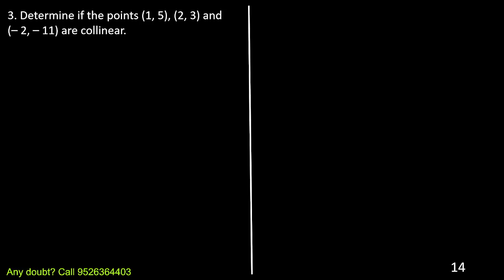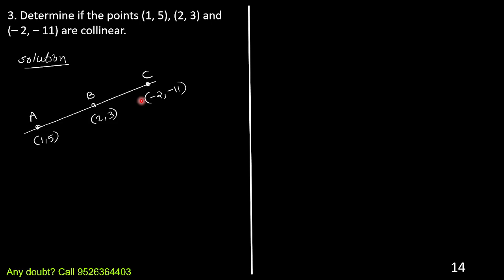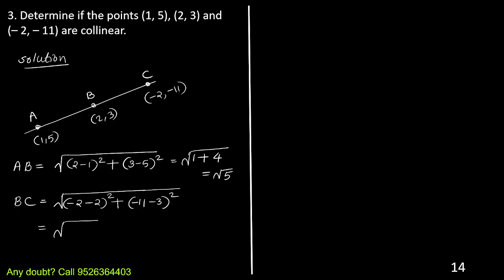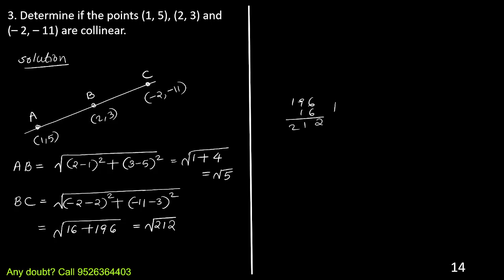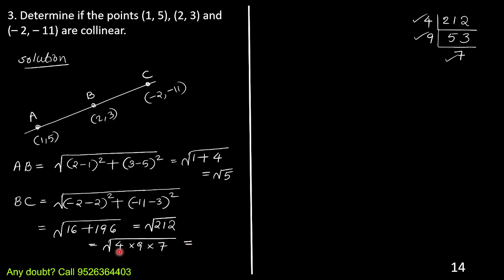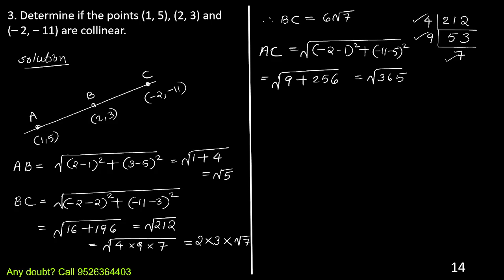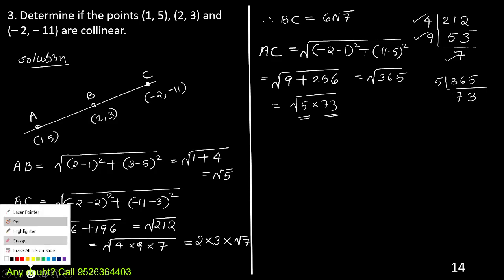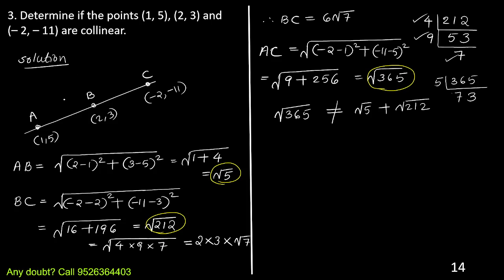10th std coordinate geomery collinear 3